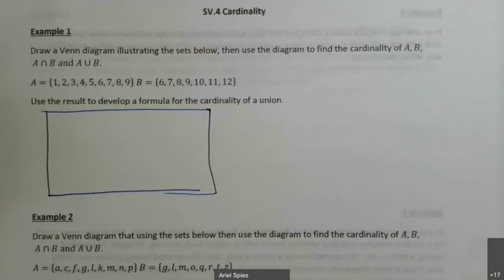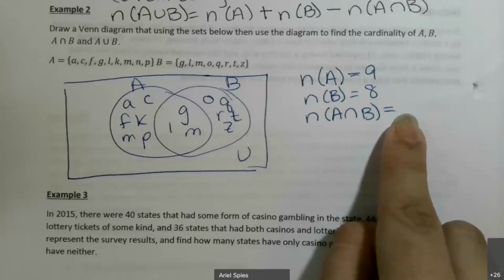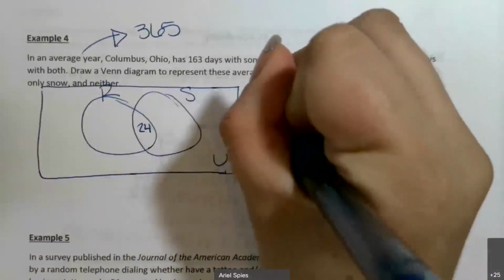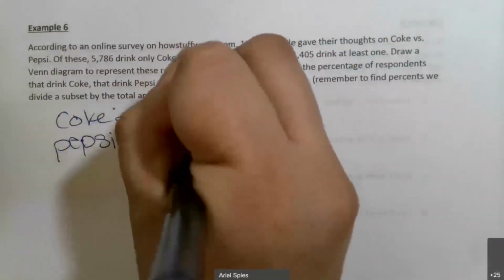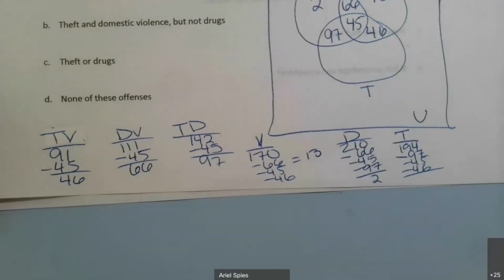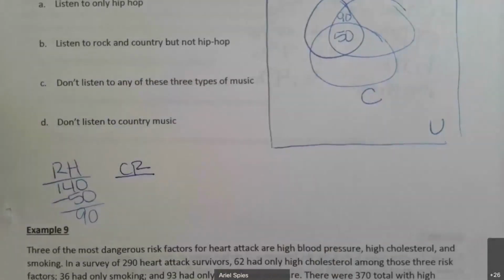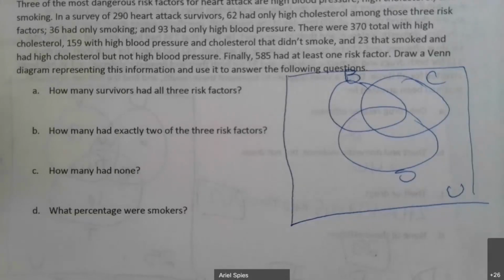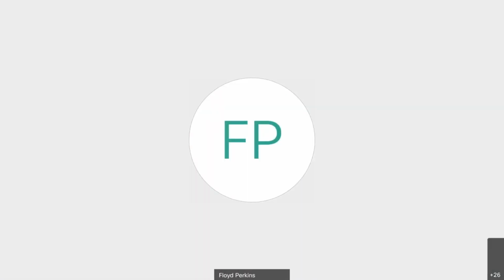SV4 T TH 425